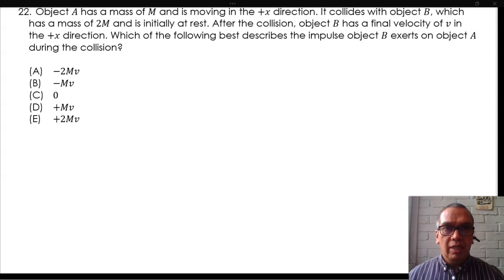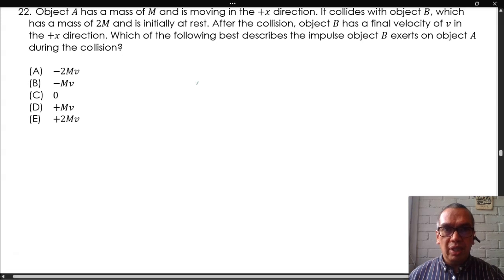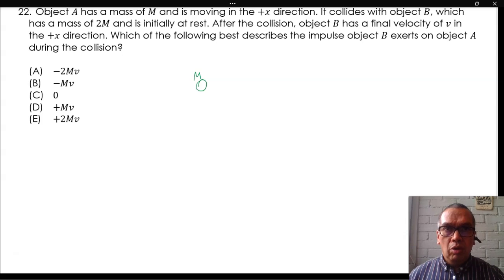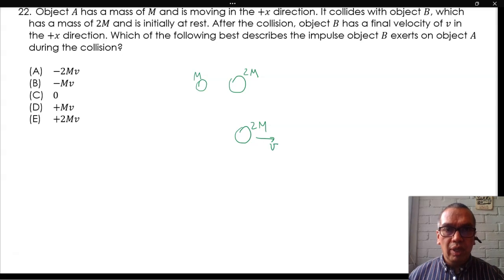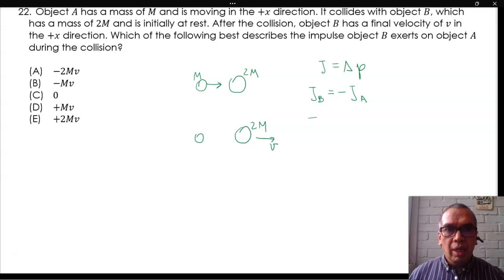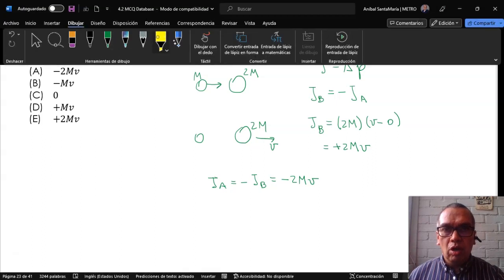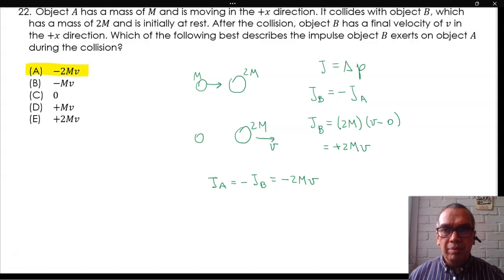4.2-22 Impulse Gained during a Head-On Collision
In this exercise we study how the impulse is exerted equally on two objects due to Newton's third law of motion. The change in momentum of one object is equal in magnitude to the change in momentum of the other, just opposite in direction. Therefore, we can calculate one and apply it to the other with a changed sign.